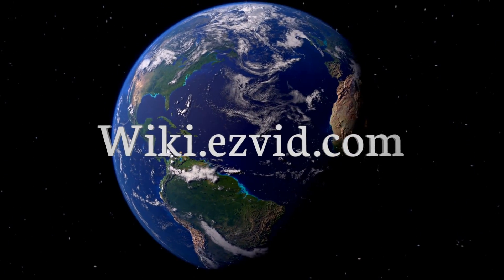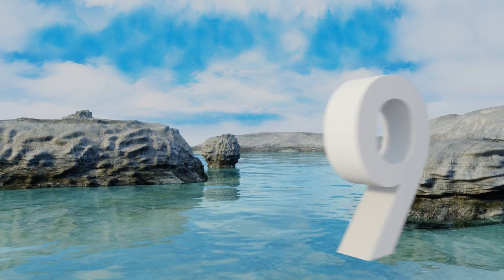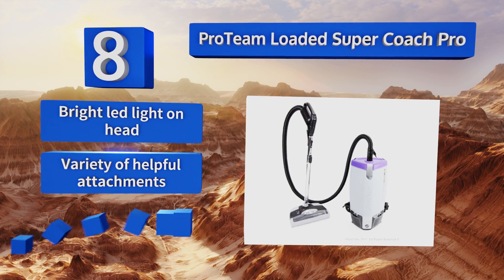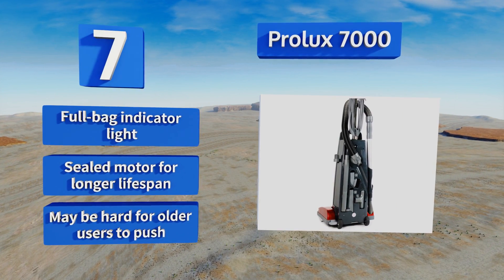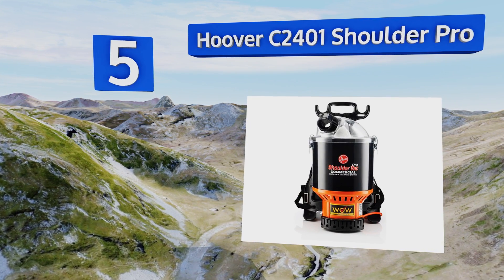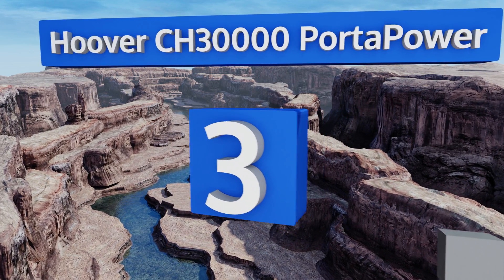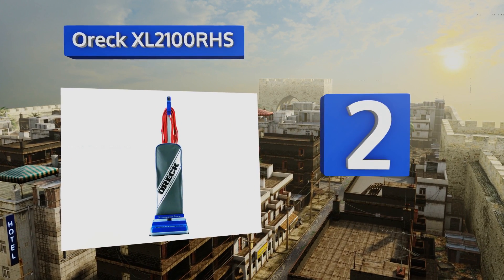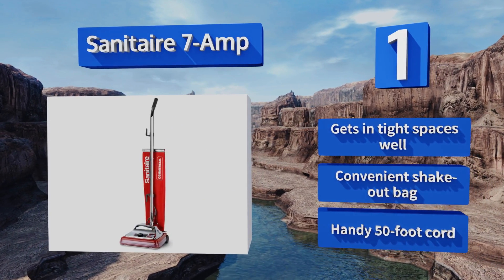10 Best Commercial Vacuums 2018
Our complete review, including our selection for the year's best commercial vacuum, is exclusively available on Ezvid Wiki.

Commercial vacuums included in this wiki include the sanitaire 7-amp, hoover c2401 shoulder pro, proteam loaded super coach pro, carpet pro heavy-duty, proteam proforce, oreck u2000r-1, sanitaire canister, oreck xl2100rhs, prolux 7000, and hoover ch30000 portapower.